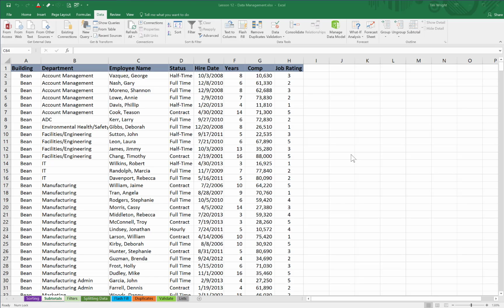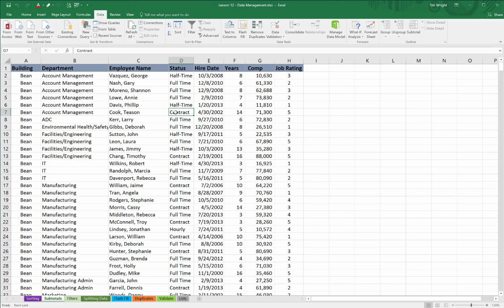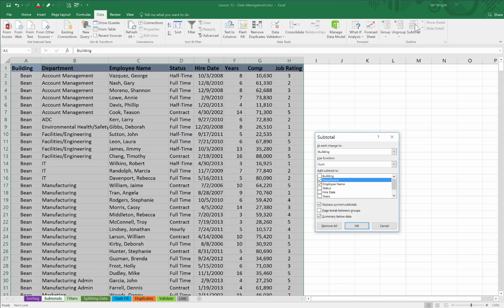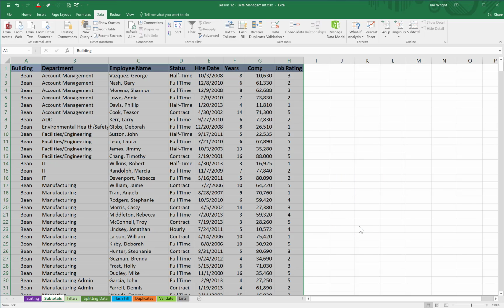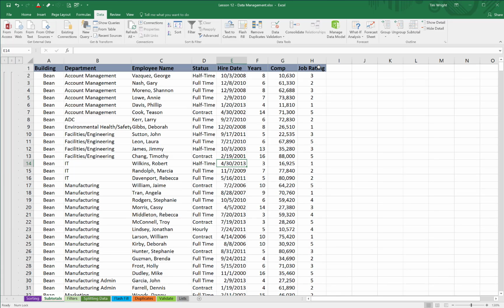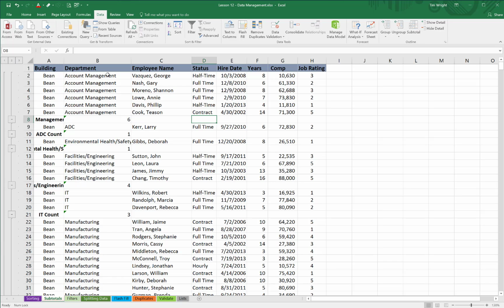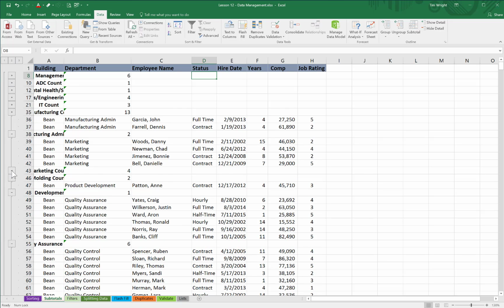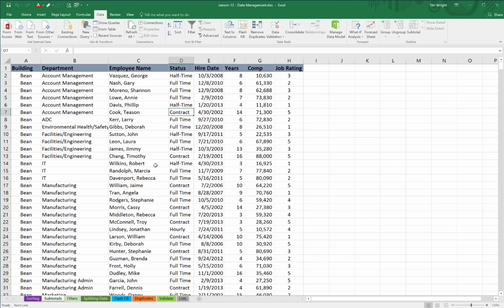Lesson 12 Topic 2 Inserting Subtotals